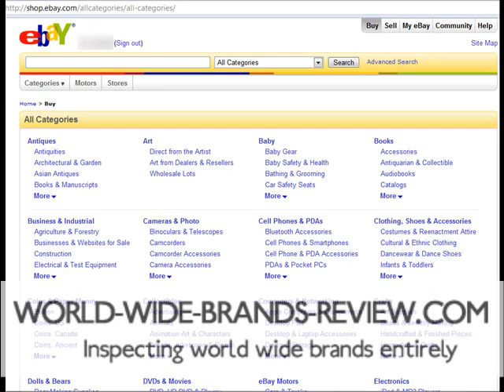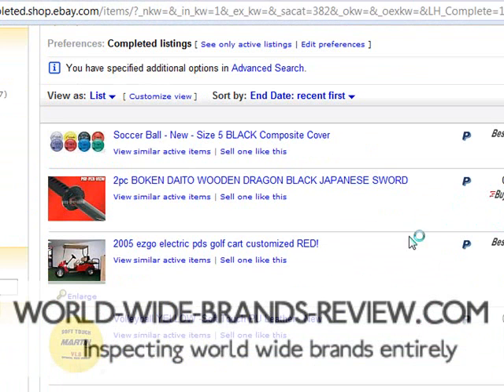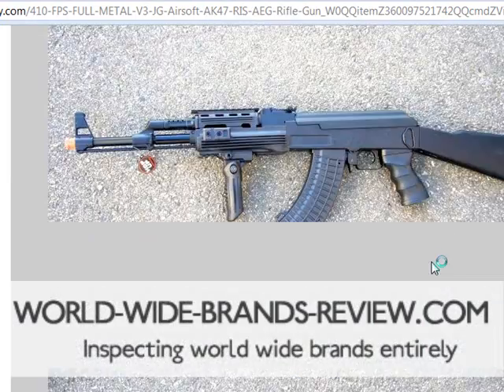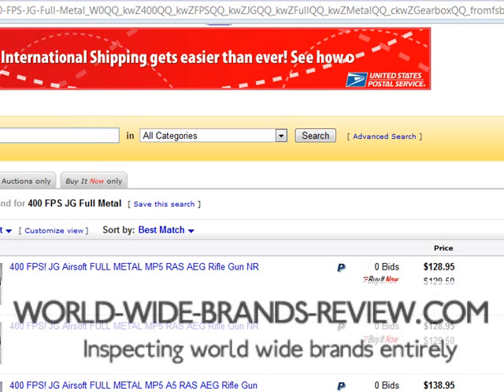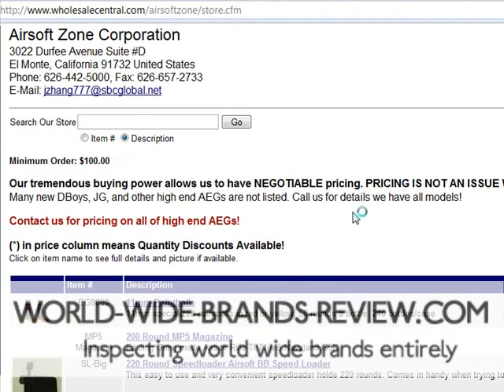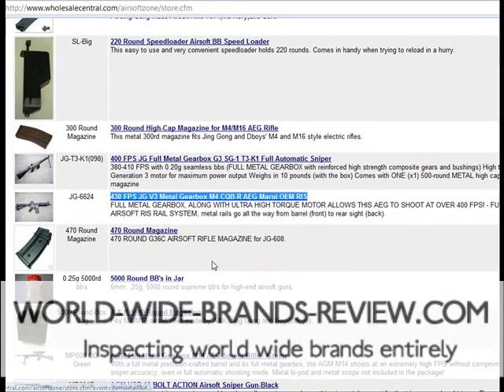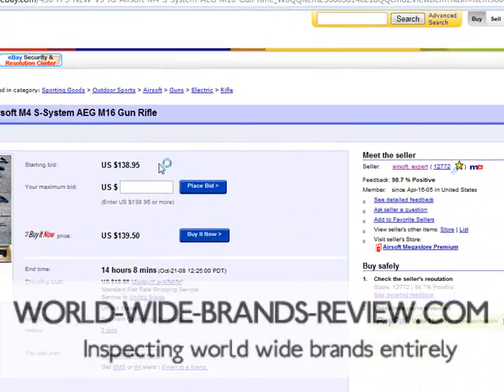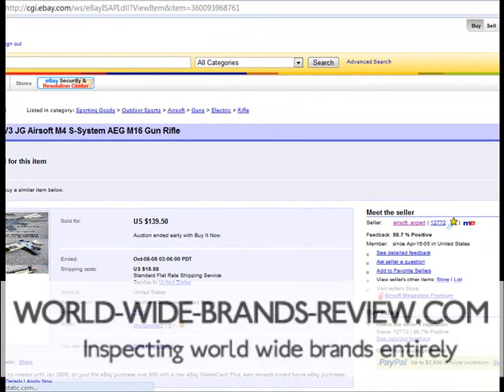How to Find Wholesale Products to sell on eBay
How to Find Wholesale Products to sell on eBay finding products to sell on ebay worldwide brands review